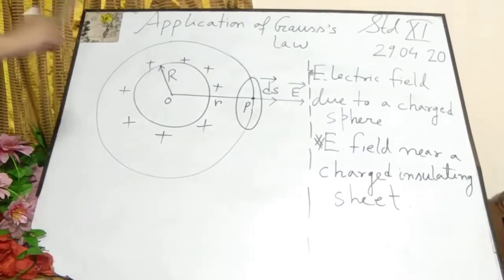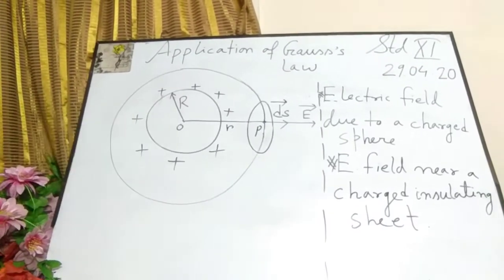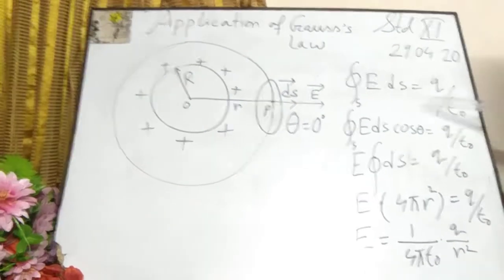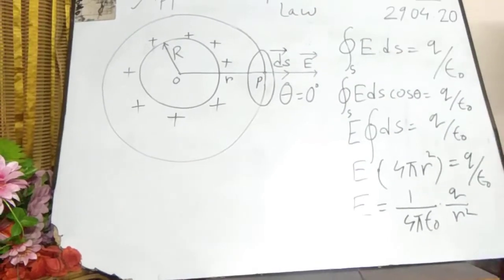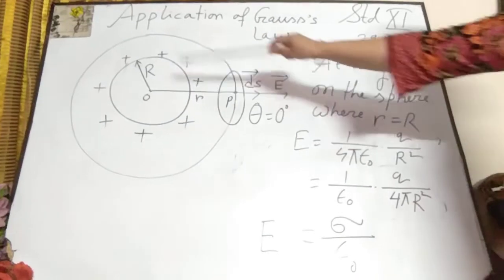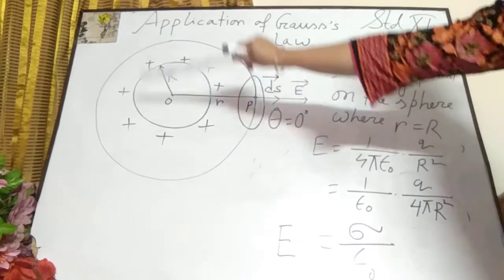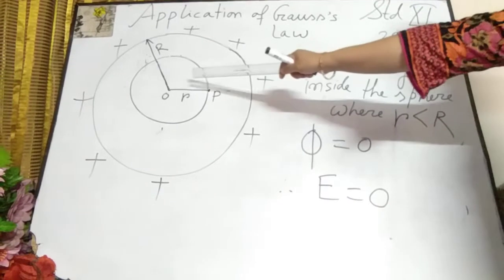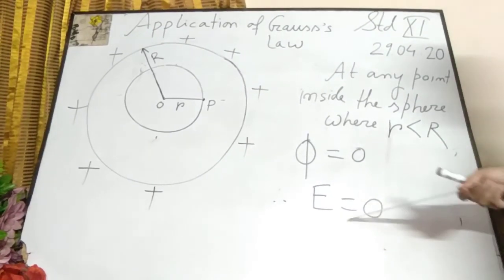STD-XI-XII//Application of Gauss's Law(hollow sphere)